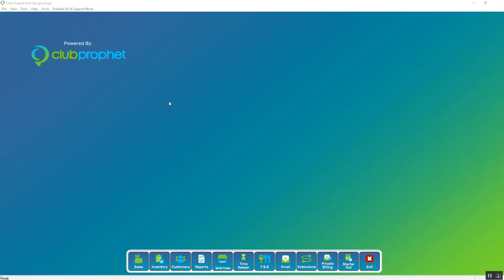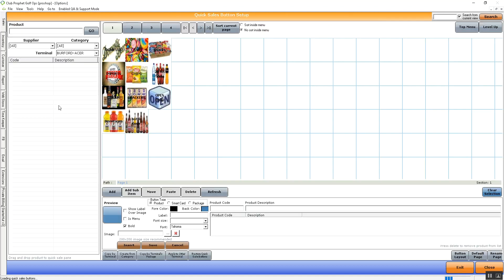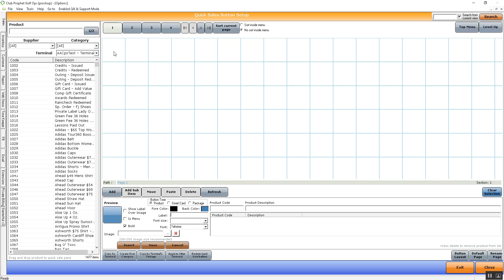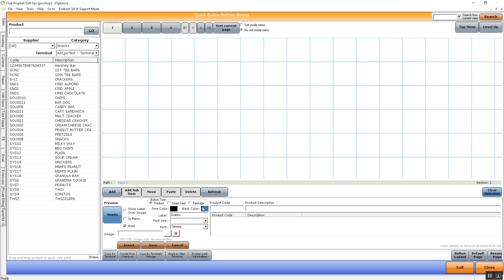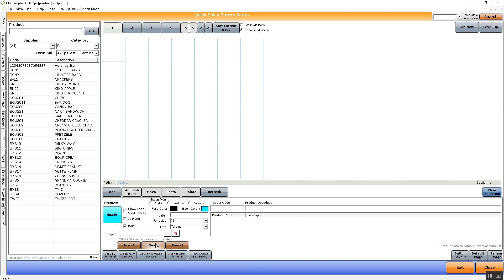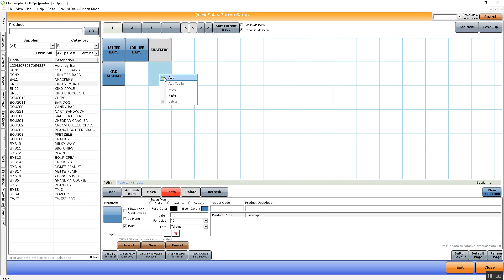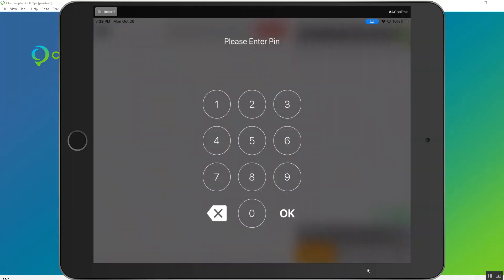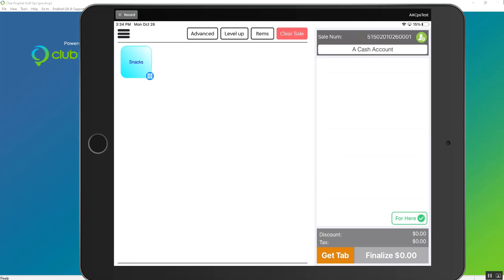Creating Quick Sales Buttons in CPS Air for versions up to 3.98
Chapter 2 CPS Air - Lesson One: In this lesson, you will learn how to set up your Quick Sale Button (AKA Quick Sale Keys) for your iPad using CPS Air.
To learn how to set up Quick Sale buttons for versions 3.100 and above, see our online help here: